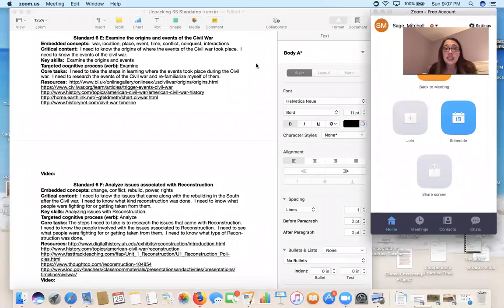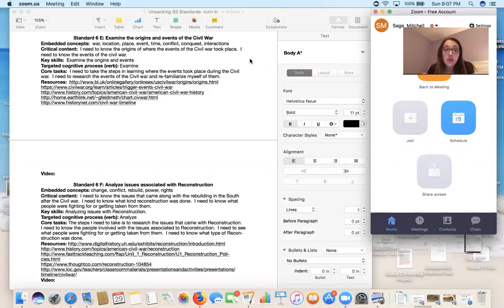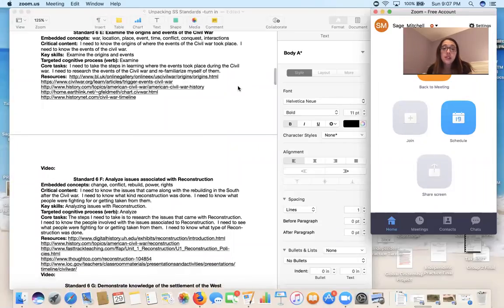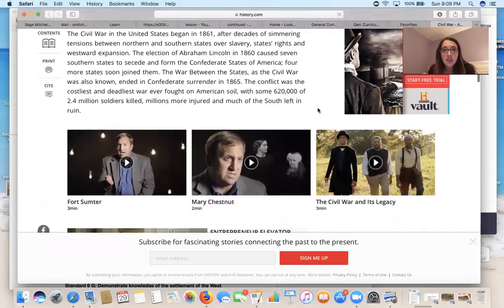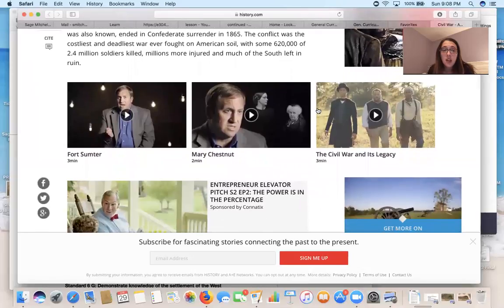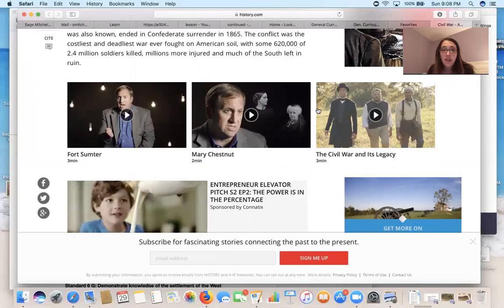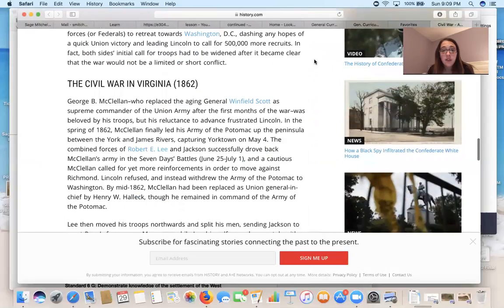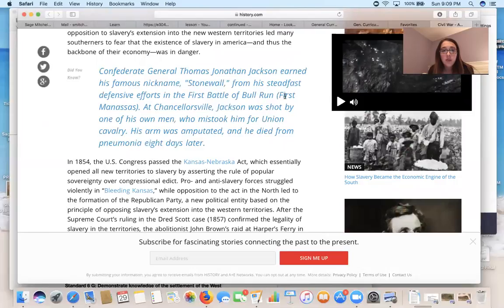6 ss standard